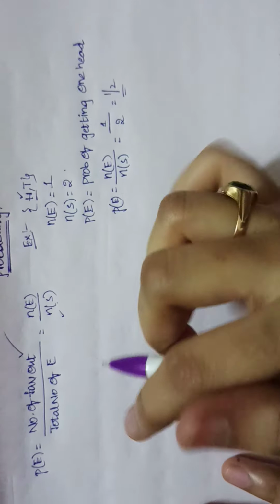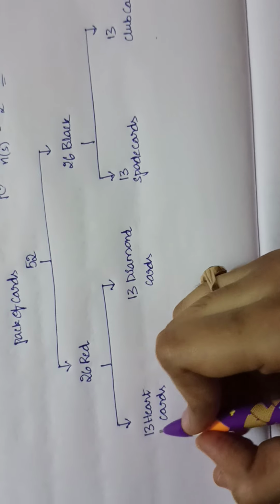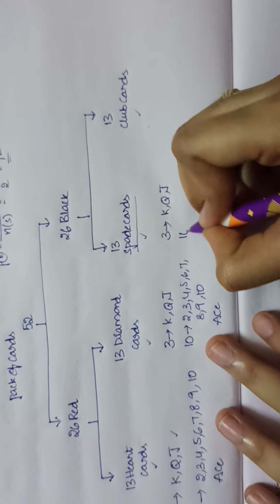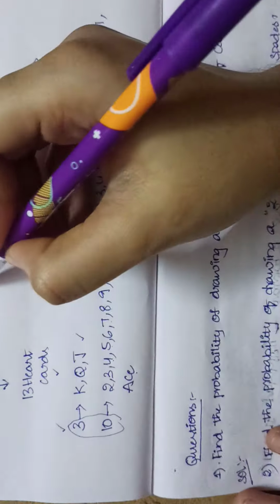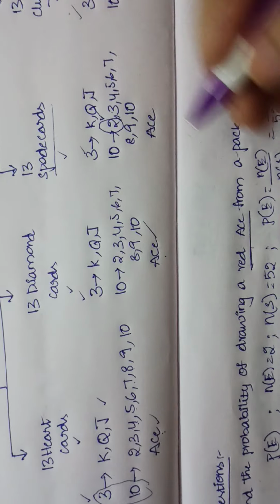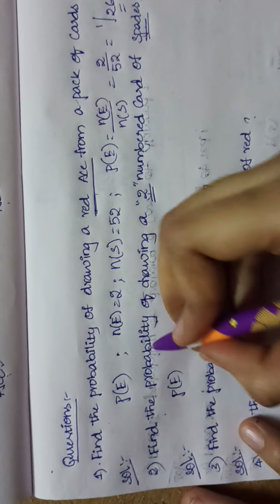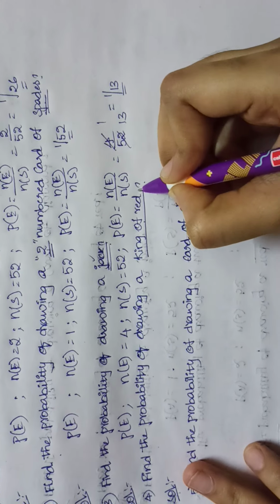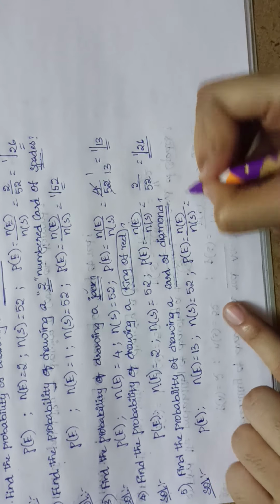probability in a pack of 52 cards